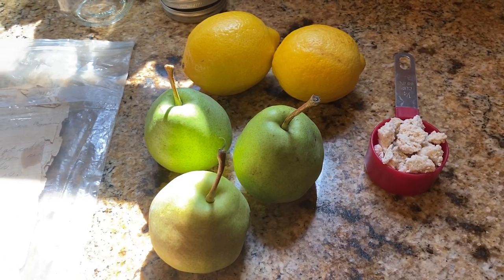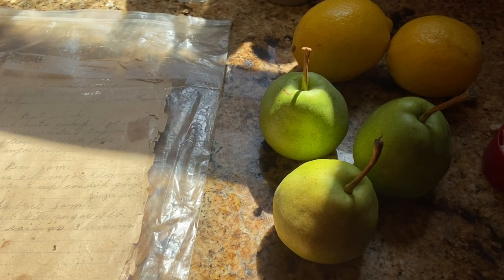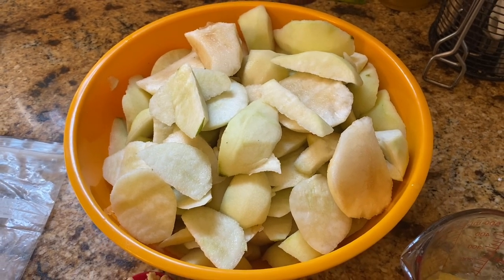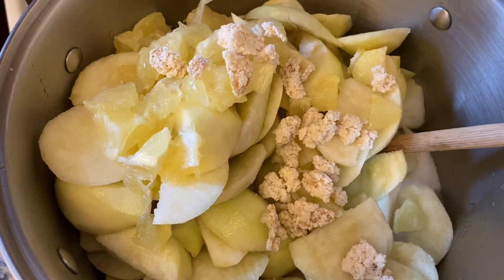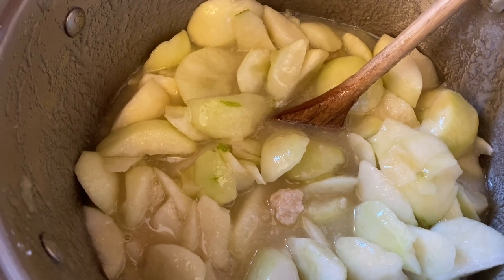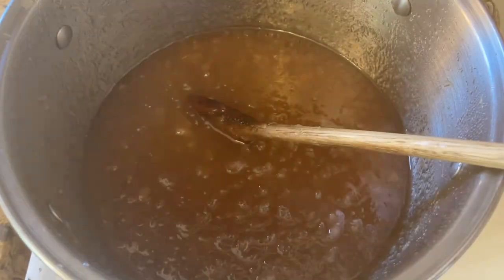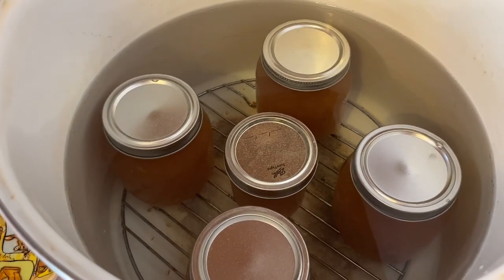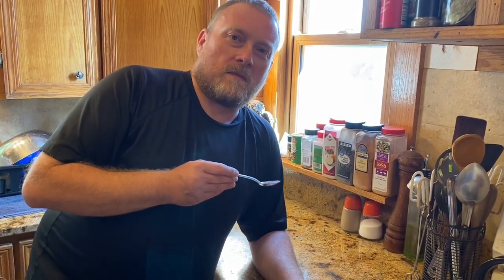Grandma’s Old Pear Jam Recipe.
A pear jam recipe from my Grandma’s writings.

8lbs of pears, peeled and cut up.
6lbs of sugar
4 lemons, peeled and cut up.
1/2 cup of candied ginger root, I used homemade.
1 cup of water.

I halved this recipe for the video here are the times.

I combined the ingredients and cooked down a hour and a half. Then filled into pint jars and hot water bathed 10 minutes.